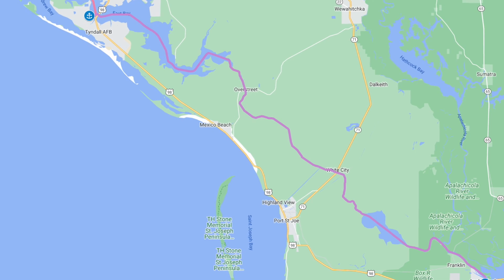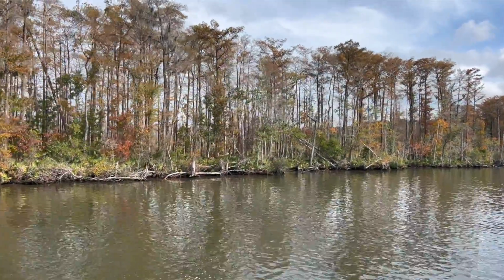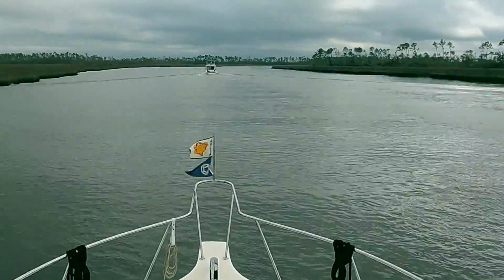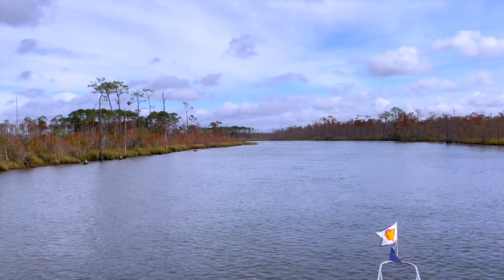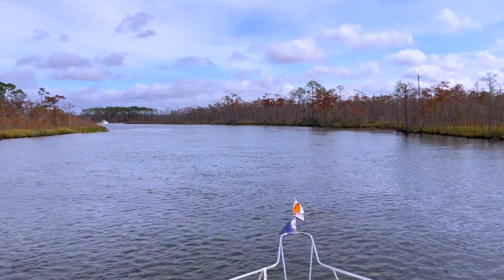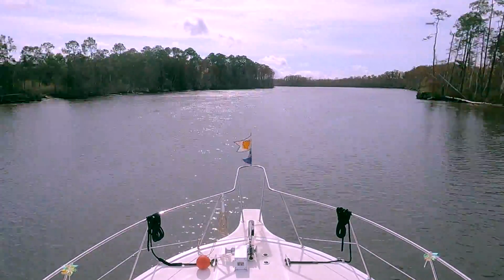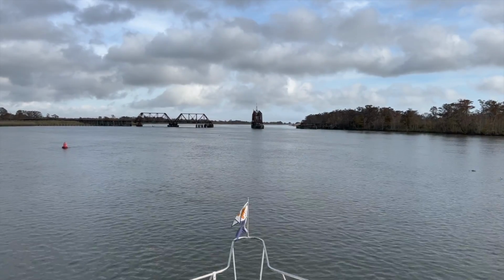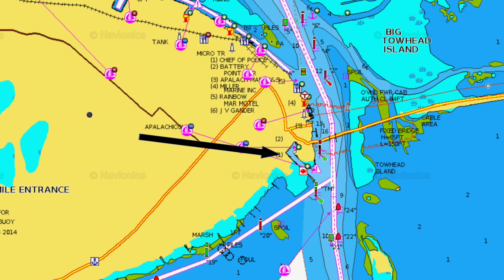Episode 19 - Why we ABORTED our first Gulf Crossing Attempt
Today we leave off from our last video and travel from Pearl Bayou onward to Apalachicola, Florida and make a foiled attempt at an overnight Gulf crossing.